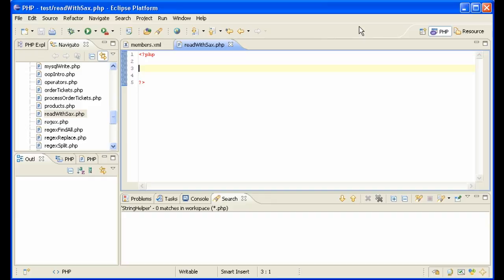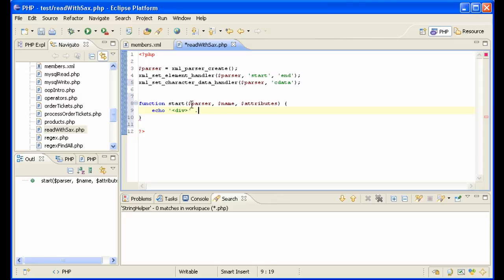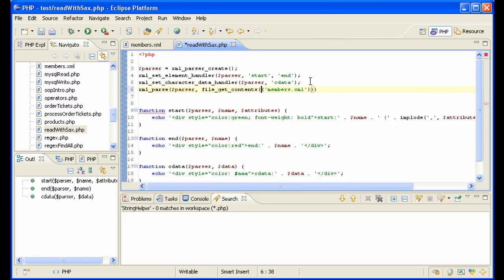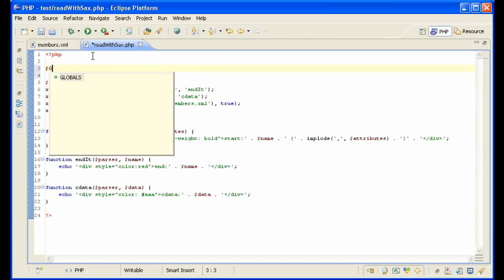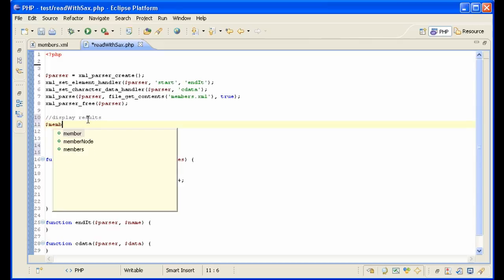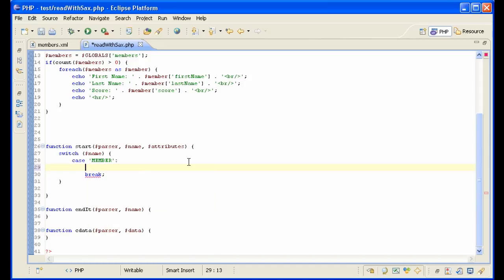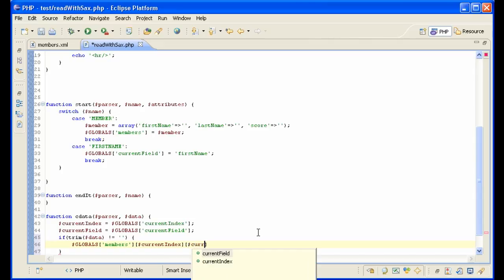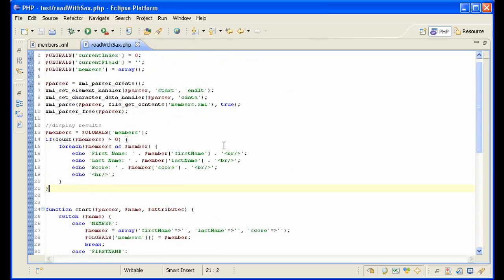PHP: Reading XML with SAX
This lesson shows how to run through an XML file using SAX and get information out of the XML file, saving it in an array.